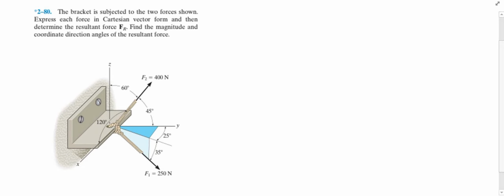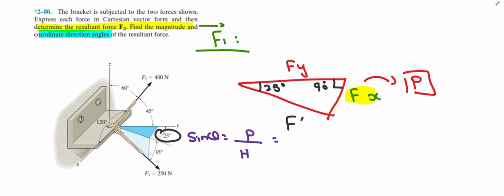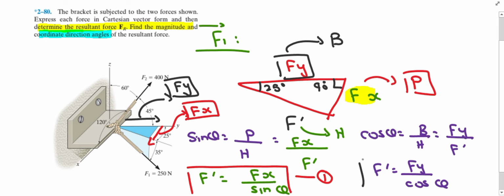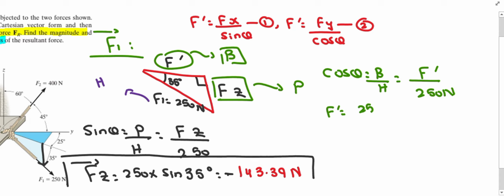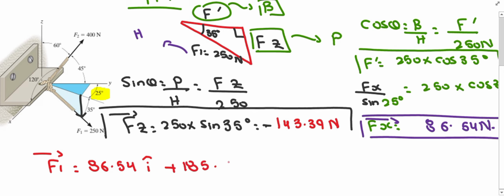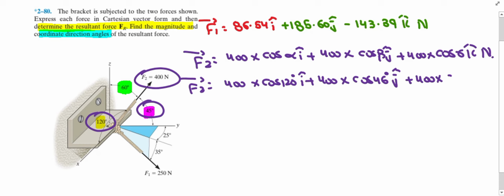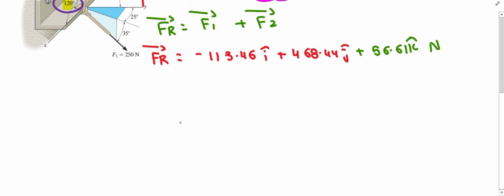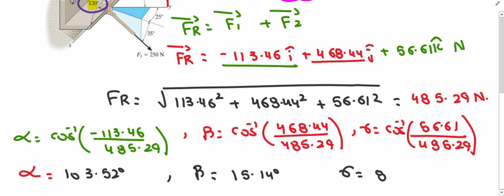The bracket is subjected to the two forces .Express each force in Cartesian vector | R.C Hibbeler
The bracket is subjected to the two forces shown. Express each force in Cartesian vector form and then determine the resultant force FR. Find the magnitude and coordinate direction angles of the resultant force

Introduction 0:00
Vectorial form  of F1 0:00:29
Vectorial form of F2 0:06:10
Applying the formulae of Resultant vector 0:07:47
Magnitude form of Resultant vector  0:08:42
Finding the value α, β, and γ 0:09:13